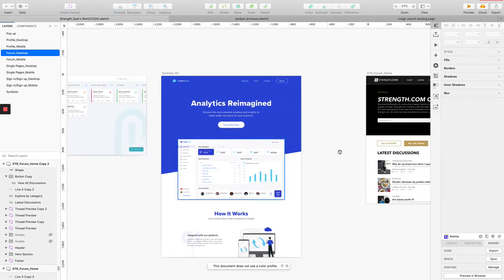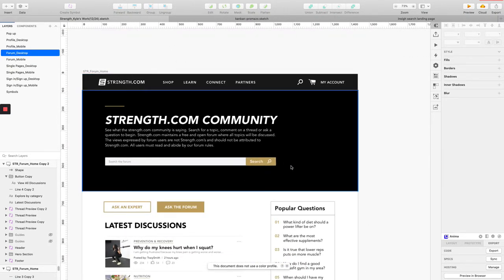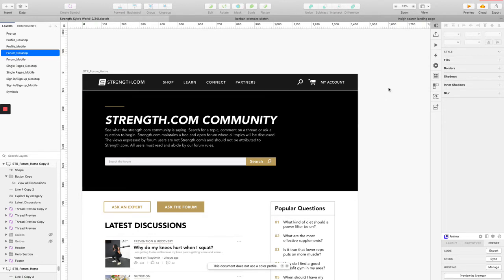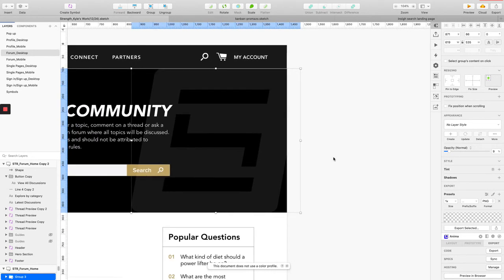UI design tip: how to use watermarks to improve your UI